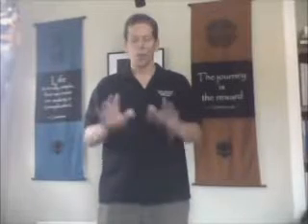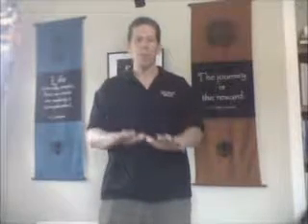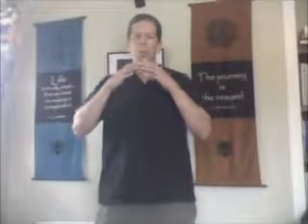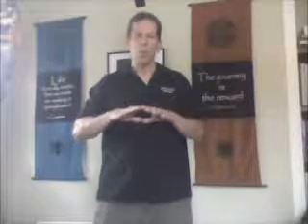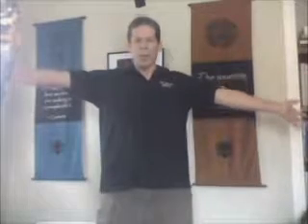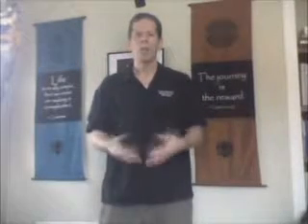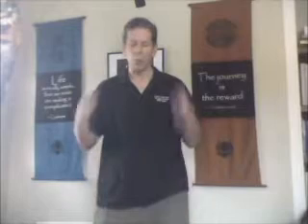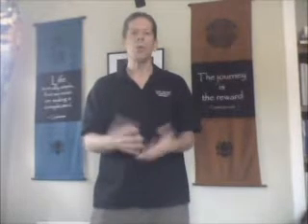Simple Medical Chi-kung for Grounding Energy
13 minutes